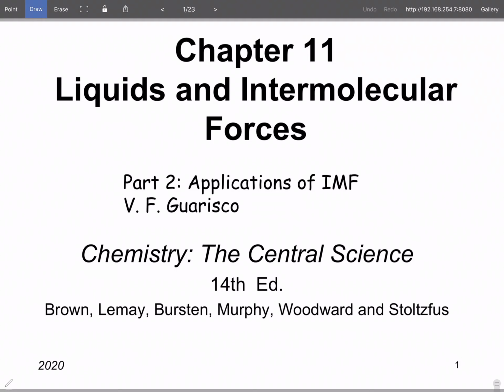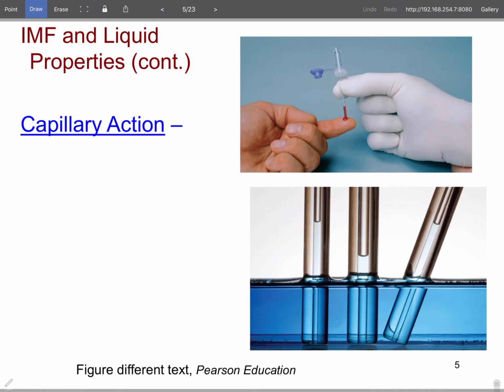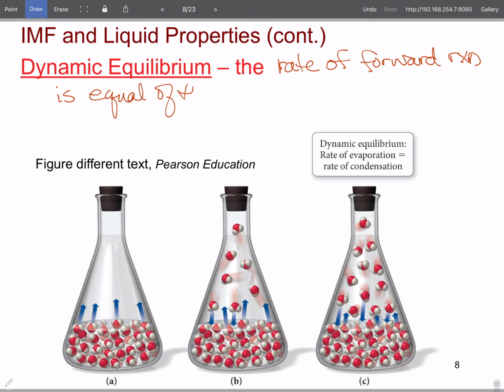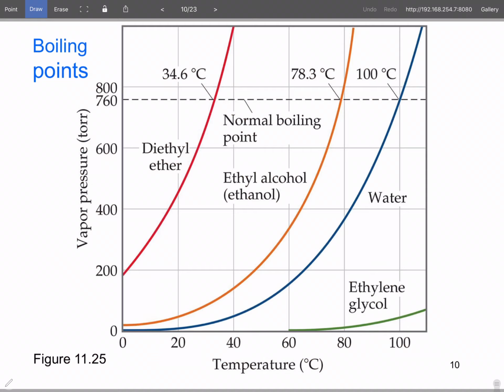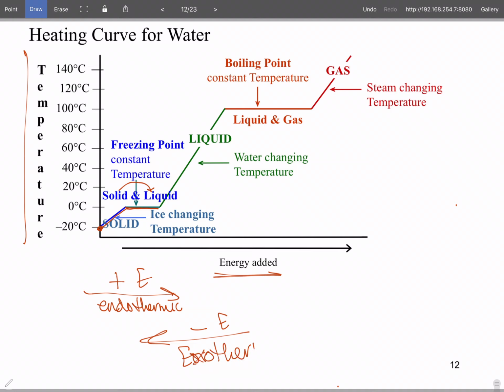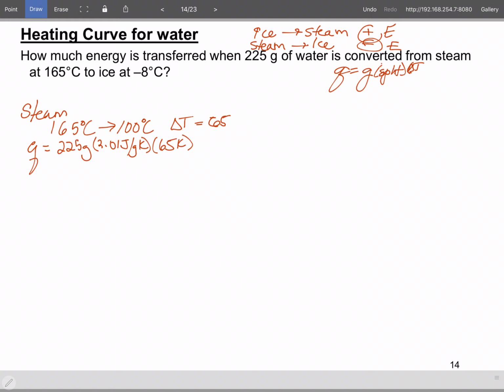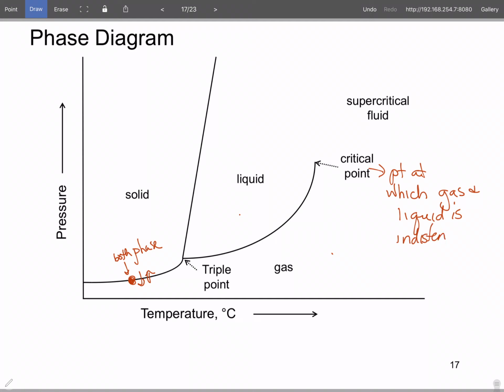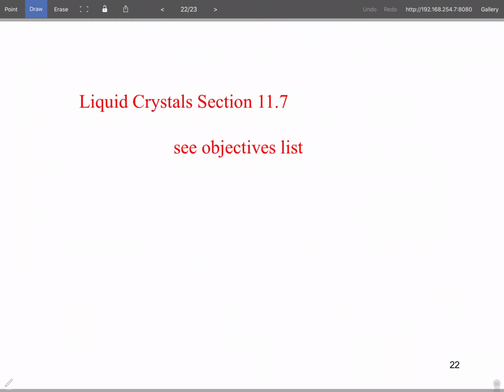Online Ch 11 pt 2